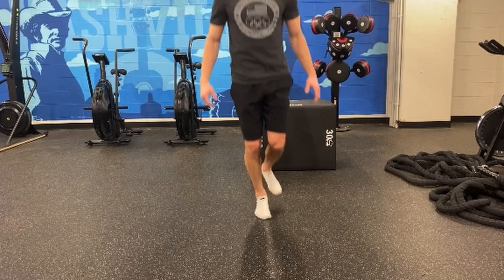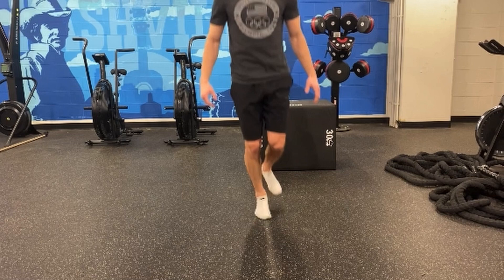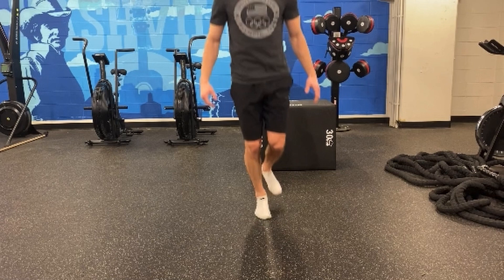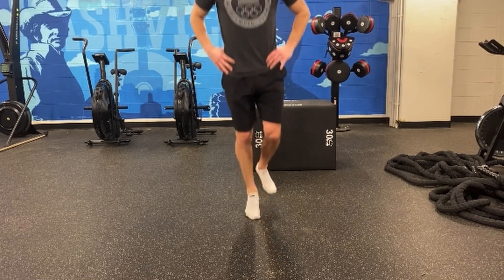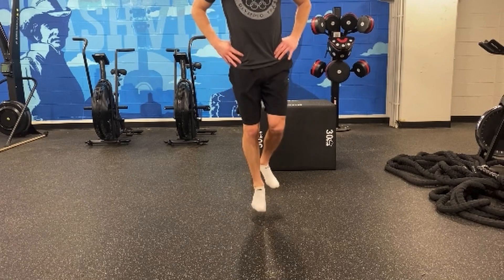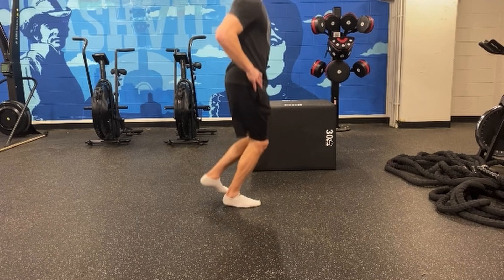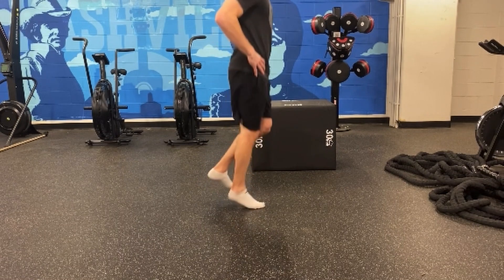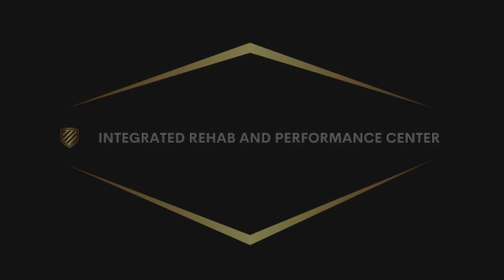single leg pogo hop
The single leg pogo hop is great for working on landing mechanics and training the elastic components of the tendons. This is an intense plyometric that we can progress further with cycling of the off leg and  eventually working leg. Focus on landing in the mid-foot and getting full foot involvement at first.